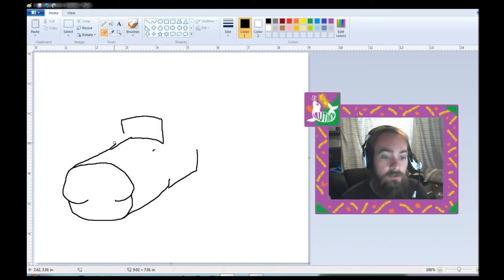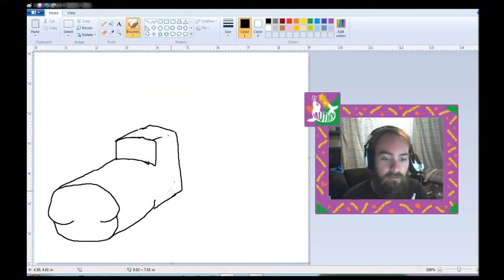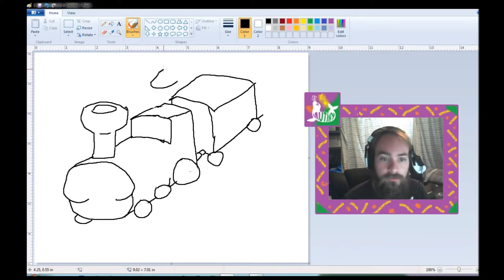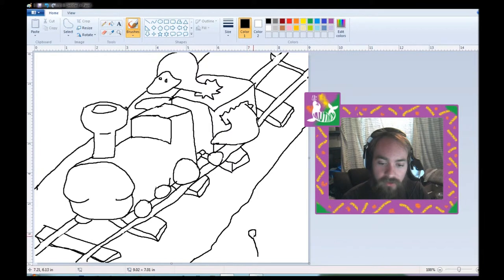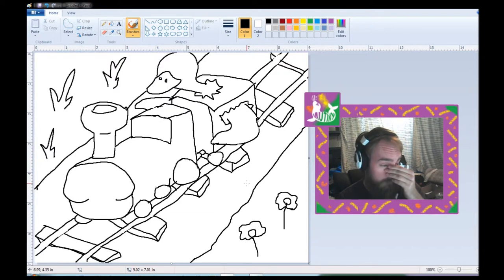Painting a Goose on a Caboose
Call Denzel Washington to stop this train!